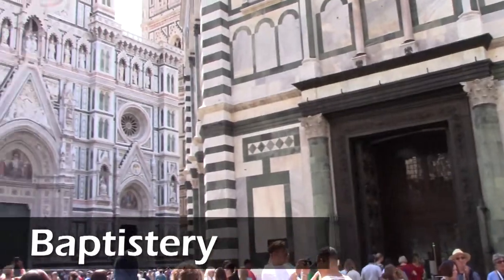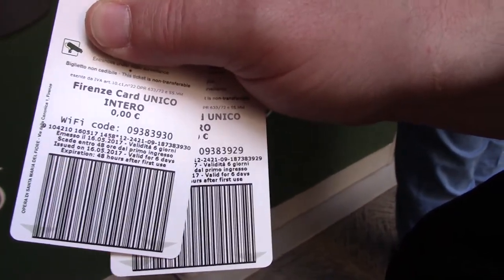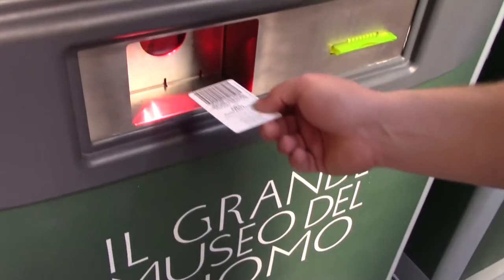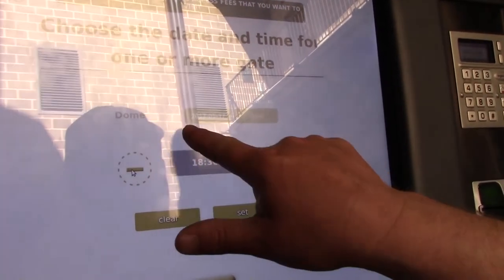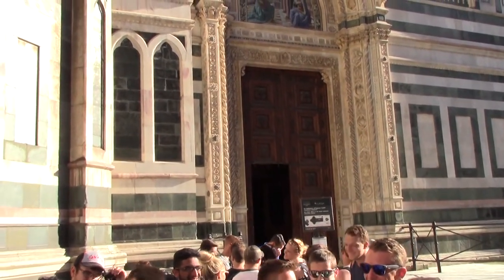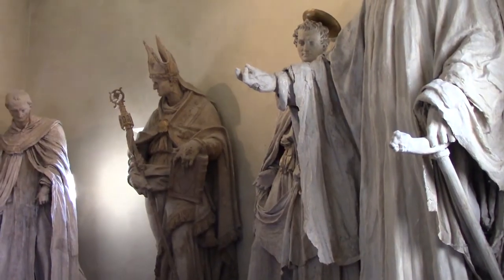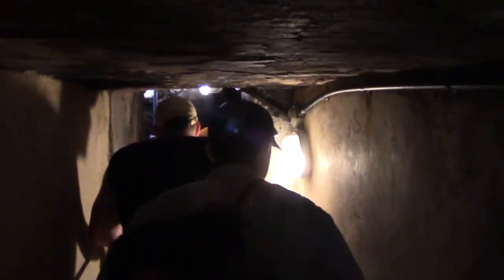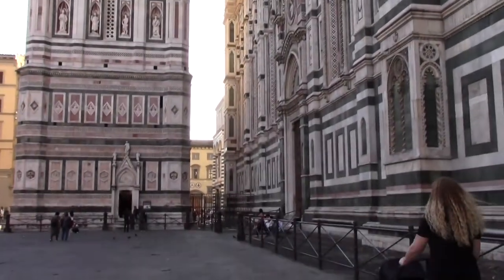Florence/Firenze Card - Guide to visiting the Dome (Cupola) of the Duomo in Florence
How to: use Firenze Card to visit the Duomo Cupola (the Dome) in Florence.  Admission included with Firenze Card, however, reservations are required to book date and time.